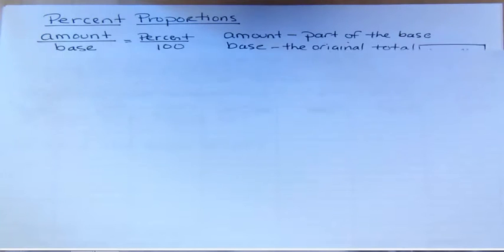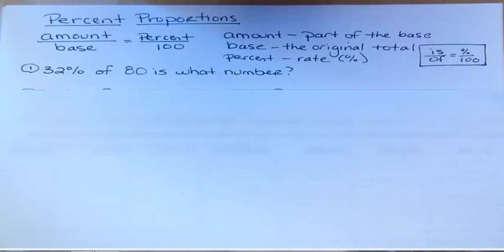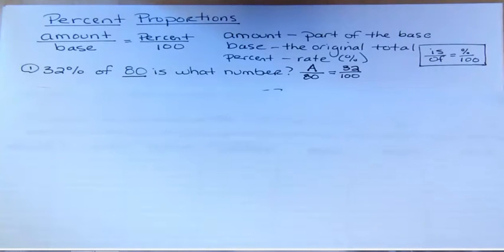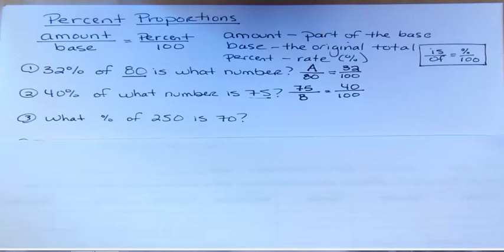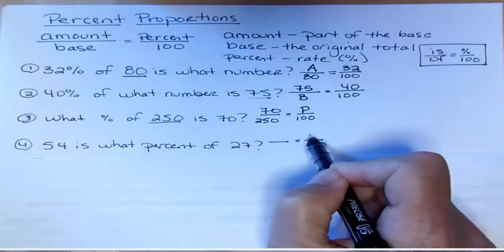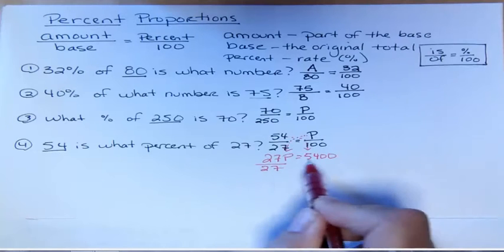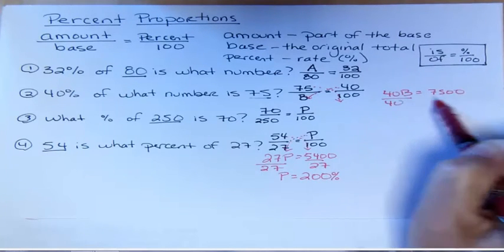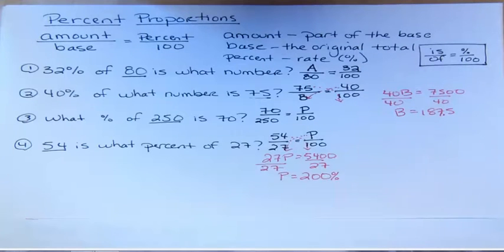Percent Proportions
Solving percent proportions.